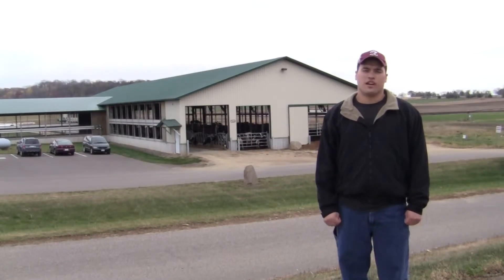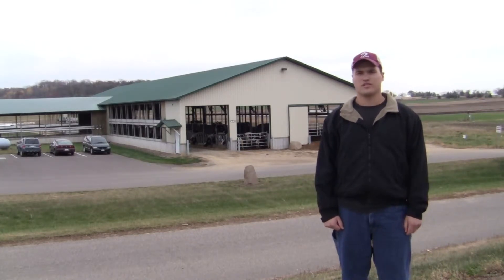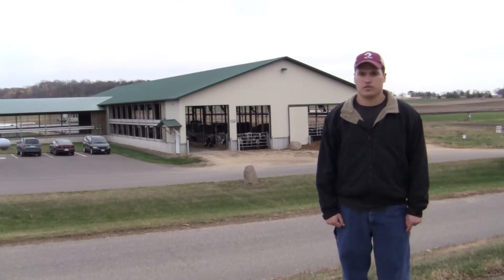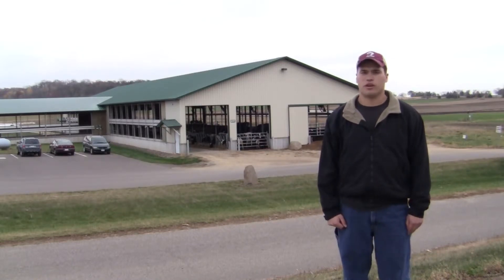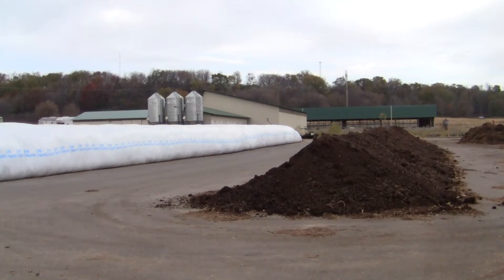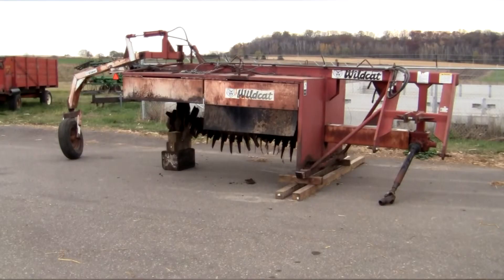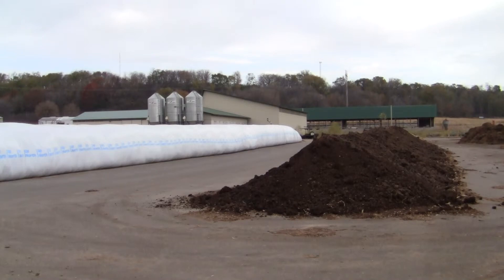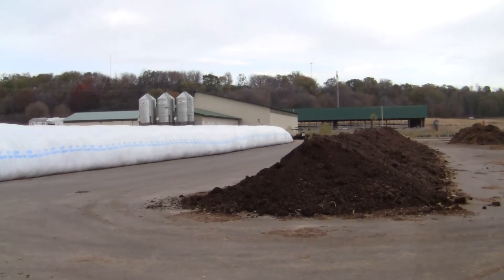Waste Management Project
Students in Ag Engineering 365 showcase the innovative waste management practices at UWRF's Mann Valley Farm as part of their semester term project (12/2011).